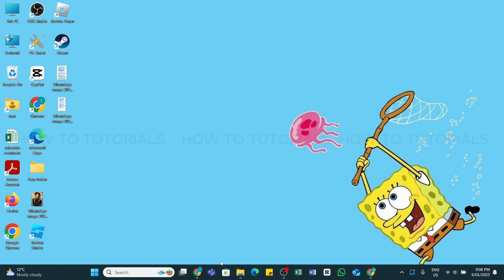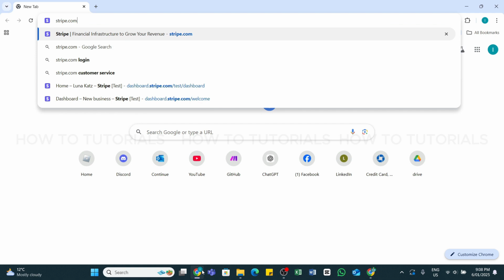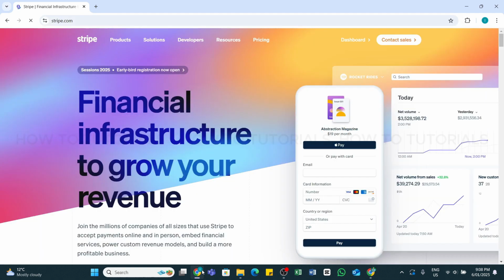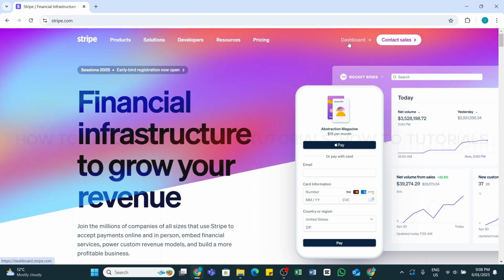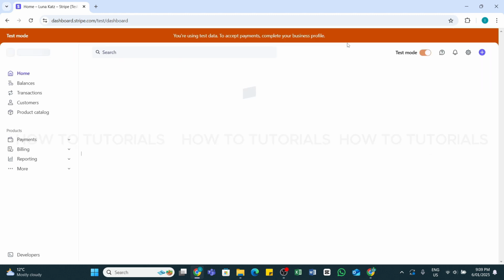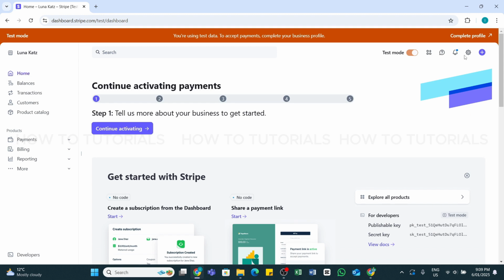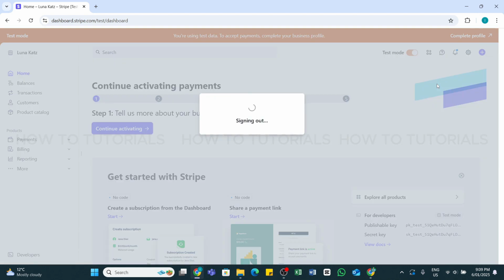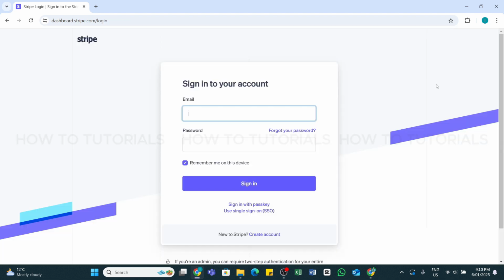How To Log Out From Stripe Account 2025 | Securely Sign Out Of Your Stripe Account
"How To Log Out From Stripe Account 2025 | Securely Sign Out Of Your Stripe Account" - A Video Guide by How To Tutorials.

Logging out of your Stripe account is important for maintaining security, especially on shared or public devices. In this video, we’ll show you the quick steps to log out of your Stripe account safely. Follow this guide to protect your information and keep your account secure!